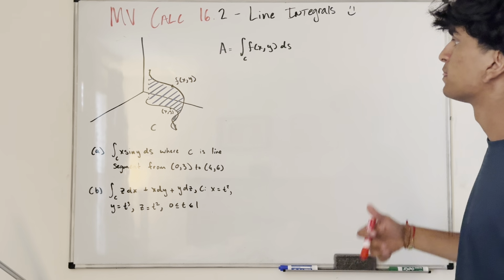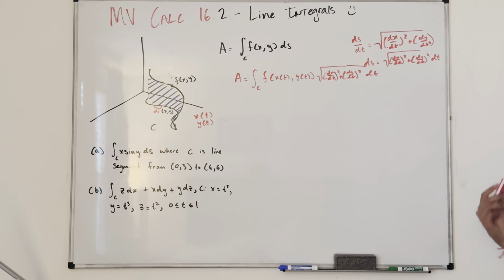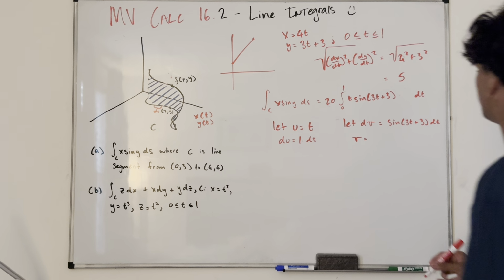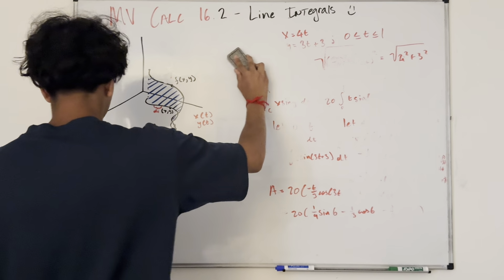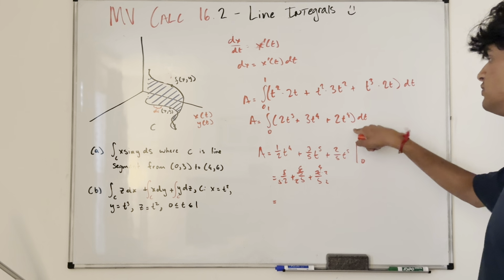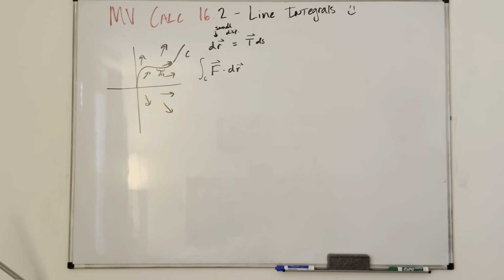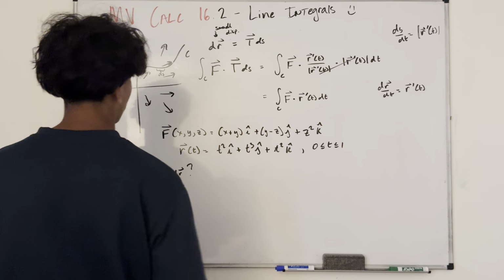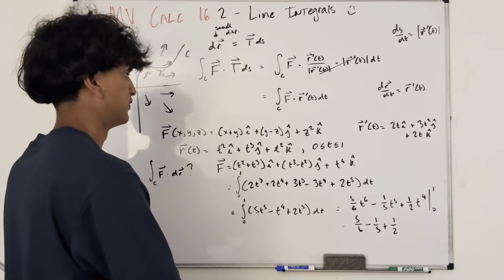MV Calc 16.2: Line Integrals